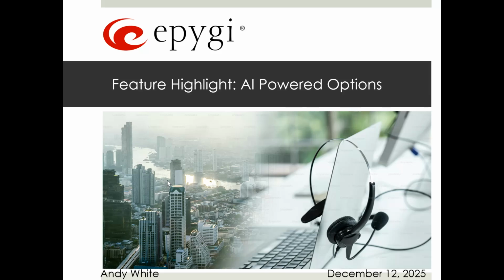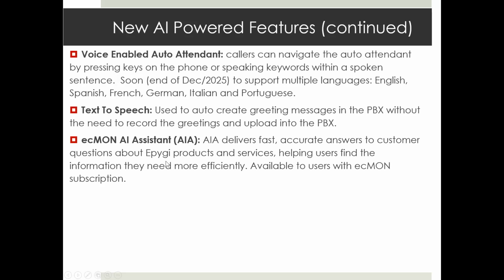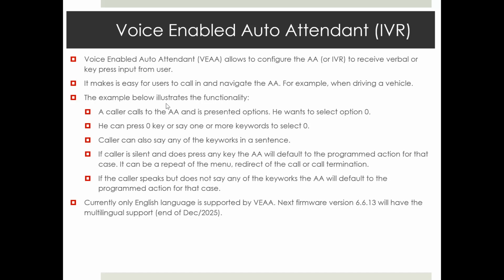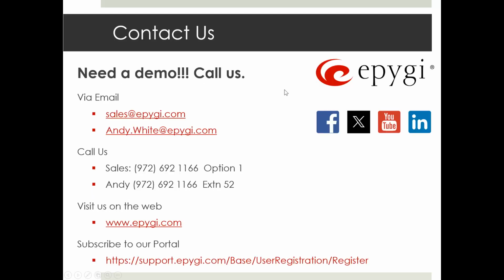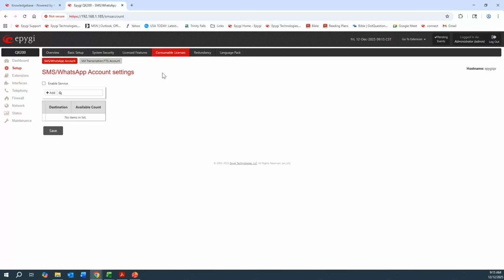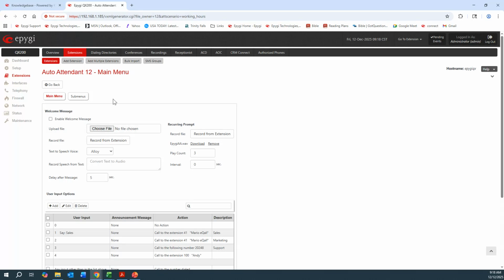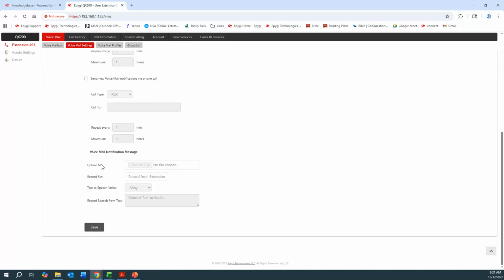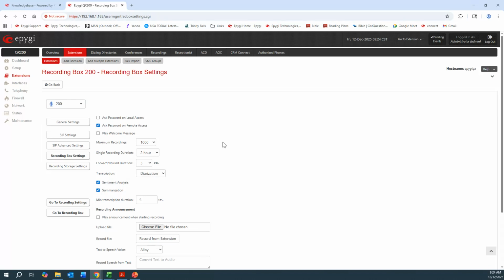Feature Highlight: AI-Powered Options - Tech Webinar, Dec 2025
AI is increasingly becoming part of everyday business communication, helping organizations work smarter and more efficiently. In this session, we explore some of the latest AI-powered features recently introduced by Epygi and demonstrate how they can be configured to deliver maximum value.